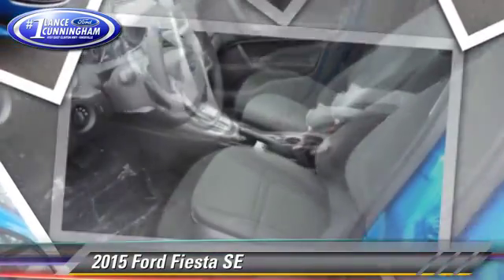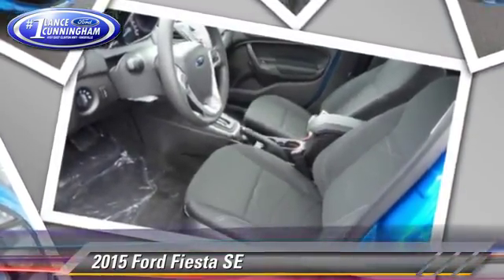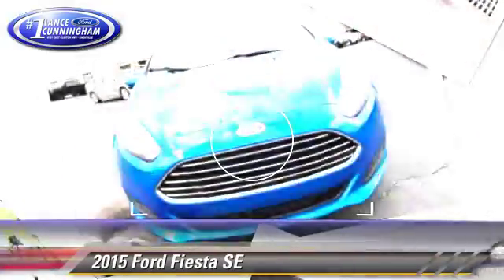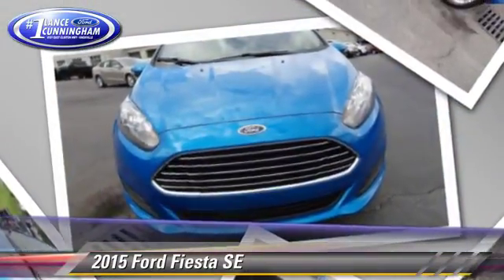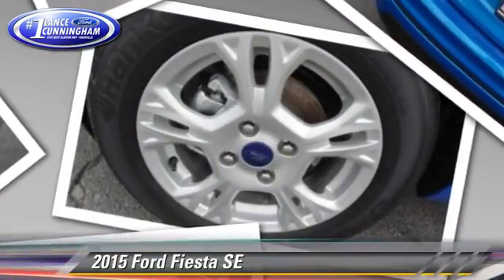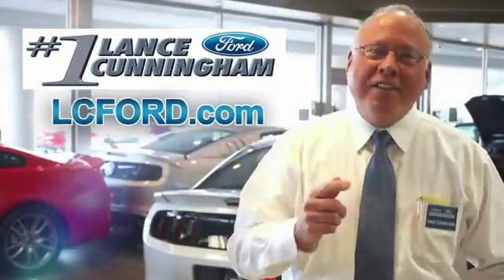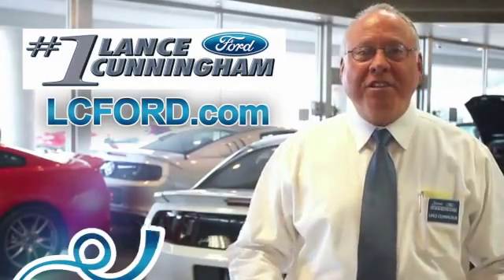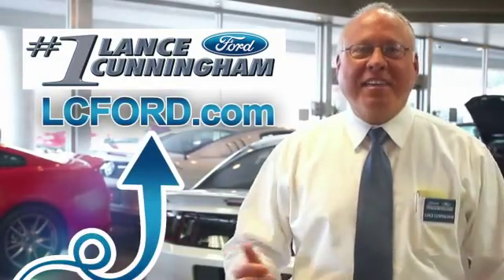Lance Cunningham Ford, Knoxville TN 37912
[DFIN:3:3153493:I:1976:9815DD16:e4e951bc4af64ce53a6cc94522f2a8dd]